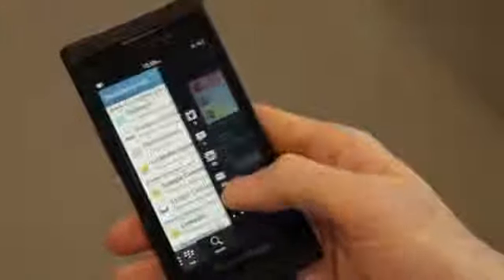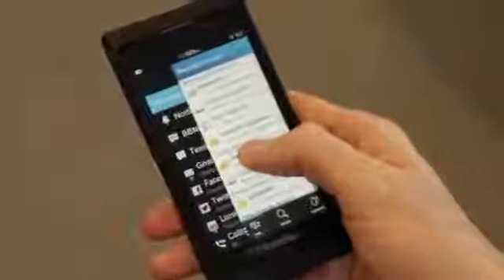BlackBerry 10 Hub Notifications, Texts, Emails and More270